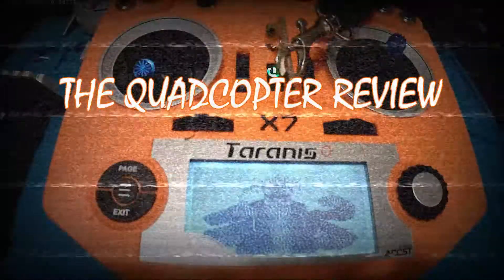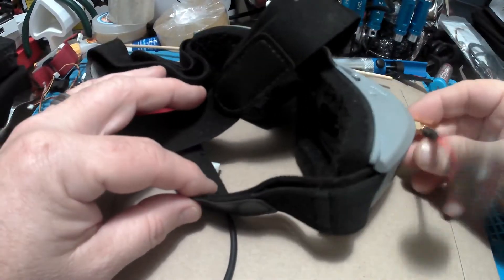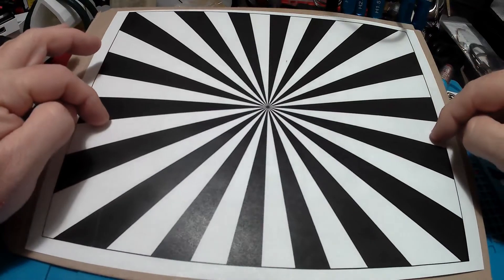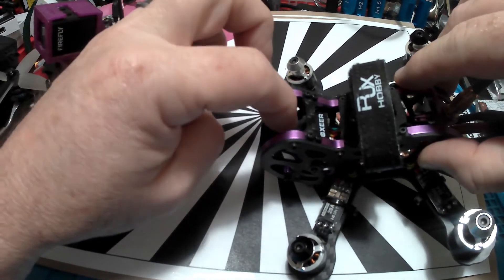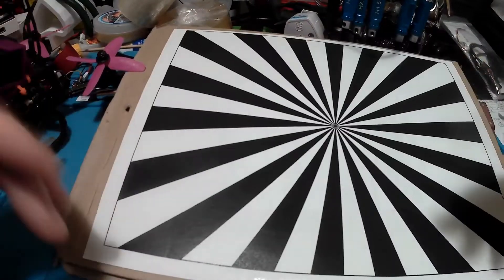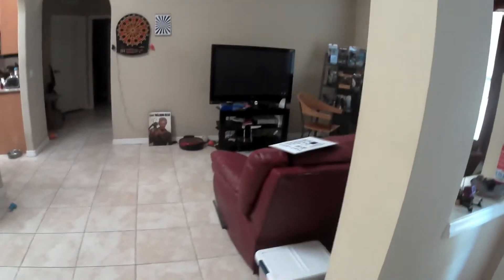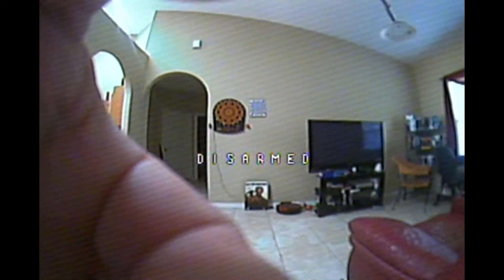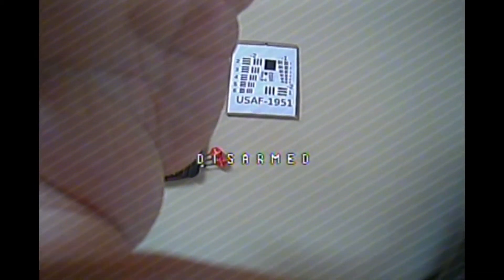Tech Tip Thursday - Focusing your FPV Camera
This weeks tip is how to focus your fpv camera using a focusing target.